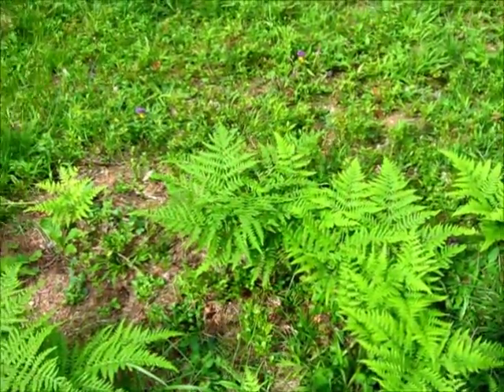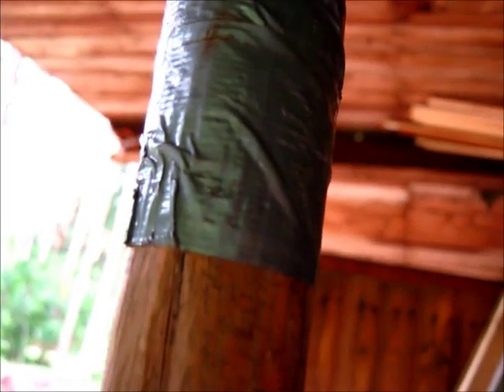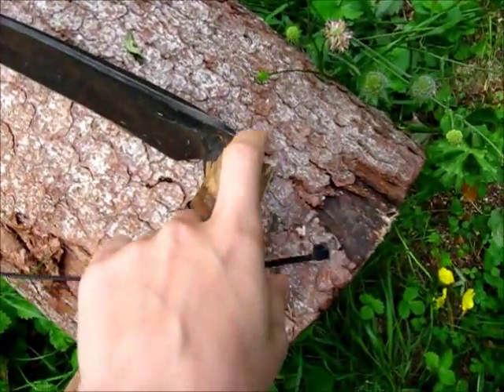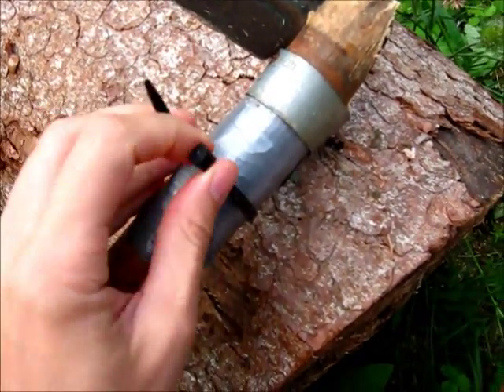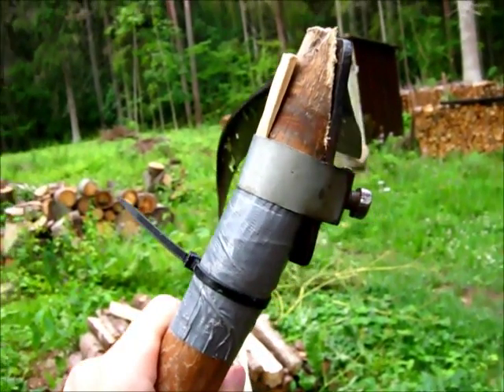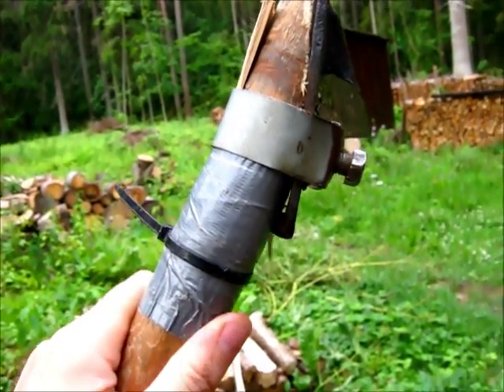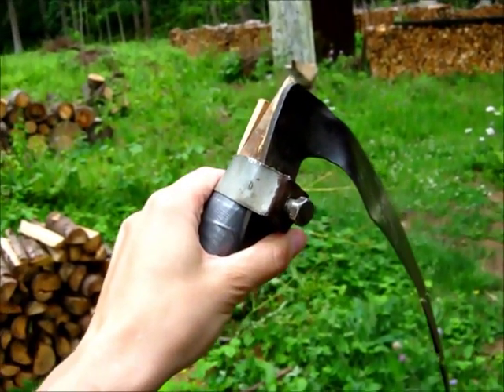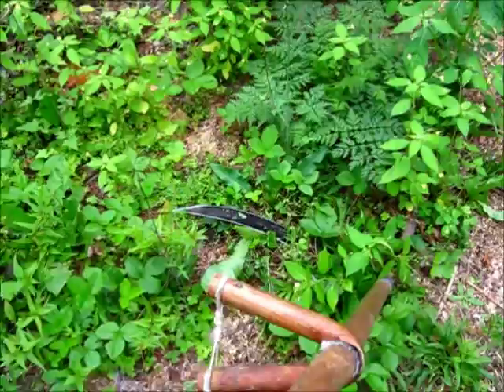Orbital notes from countryside (41). Diagnostics & maintenance.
I do some mundane systems maintenance, and avoid using too much force.
(1) This is no place for HD! I'm keeping these files small to stay within the bounds of my net quota. 2) Special thanks to my dad who lets me experiment on this land.)